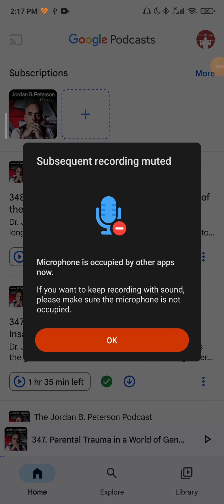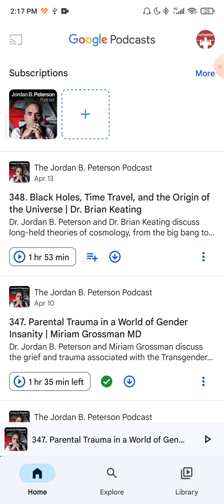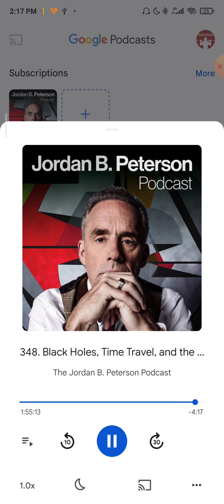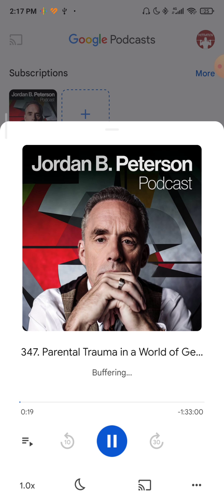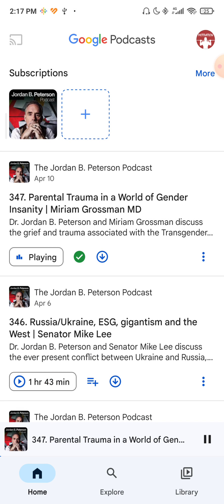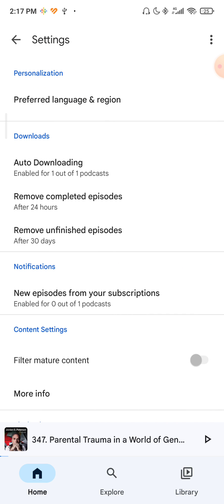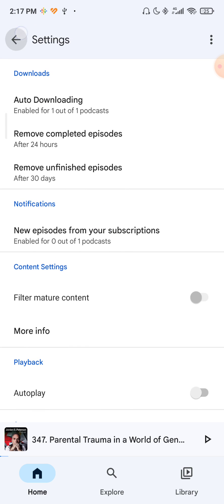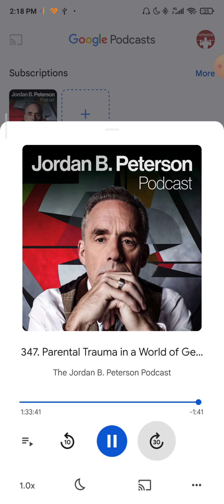How To Disable Autoplay in Google Podcasts | Turn Off Autoplay | Google Podcasts Tutorial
In this video, I'll show you how to disable autoplay in Google Podcasts. Autoplay is a feature that automatically plays the next episode in a podcast series, which can be frustrating if you prefer to manually select your episodes. I'll walk you through the steps to turn off autoplay in Google Podcasts so you can listen to your podcasts at your own pace.

Google Podcasts: How to Stop Autoplay
How to Turn Off Autoplay in Google Podcasts
Google Podcasts: Manual Episode Selection
How to Control Podcast Playback in Google Podcasts
Google Podcasts: Autoplay Be Gone!
How to Listen to Podcasts on Your Own Terms with Google Podcasts
Google Podcasts: How to Disable Automatic Episode Playback
How to Customize Your Podcast Playback in Google Podcasts
Google Podcasts: Say Goodbye to Autoplay
How to Avoid Unwanted Episode Playback in Google Podcasts